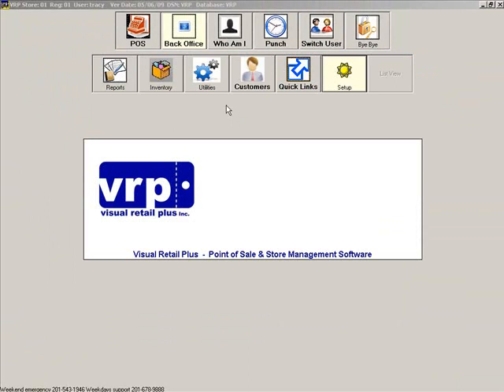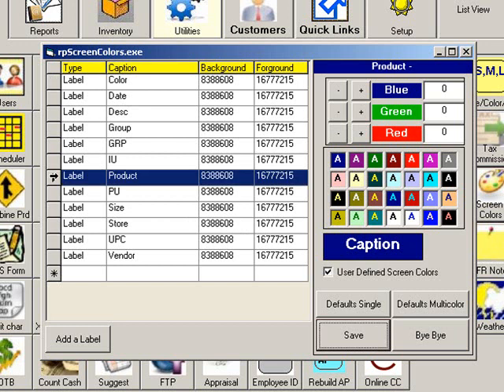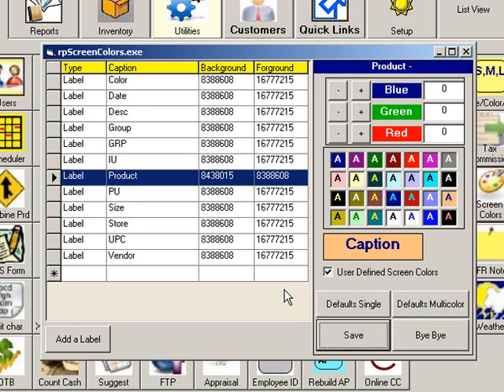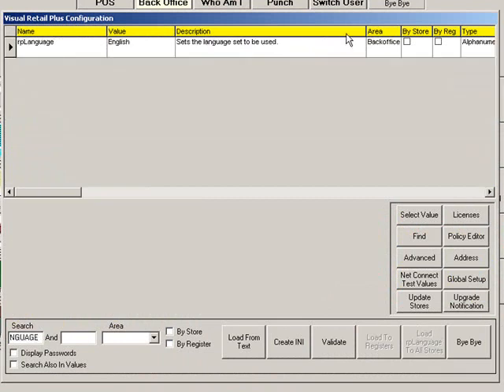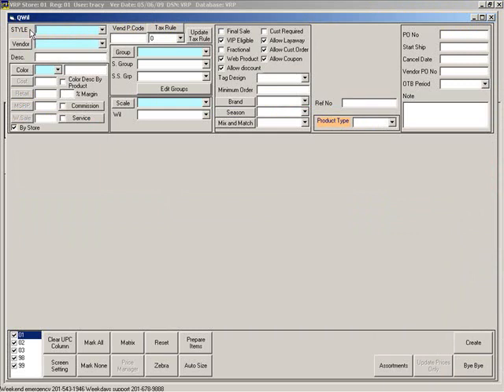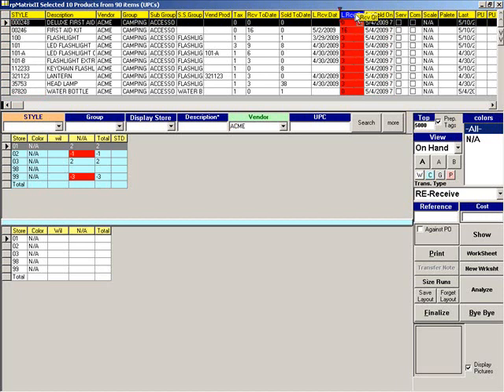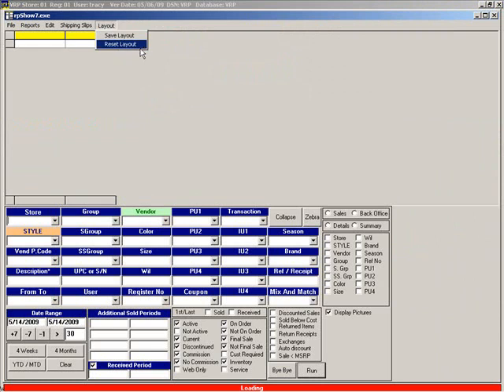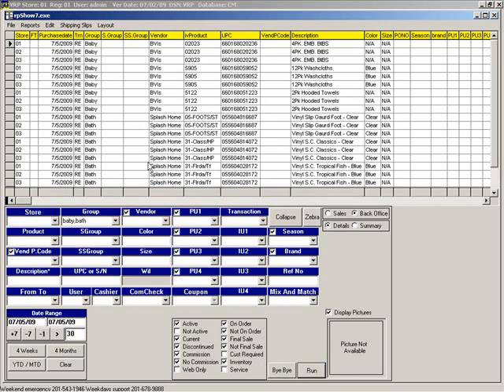Maintain appearance and colors (Visual Retail Plus)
in this step by step clip, the user is walked through customization options for colors, language and layouts for various screens.